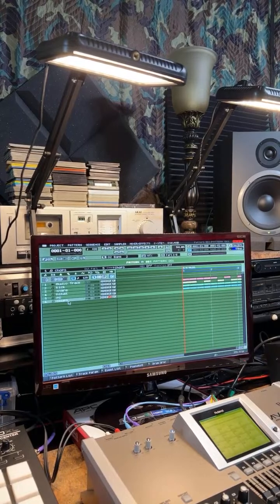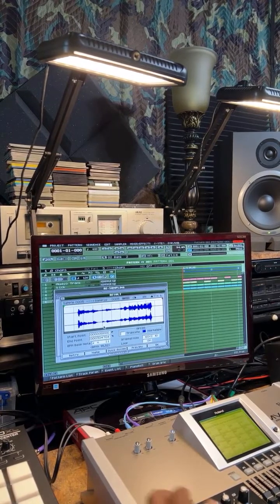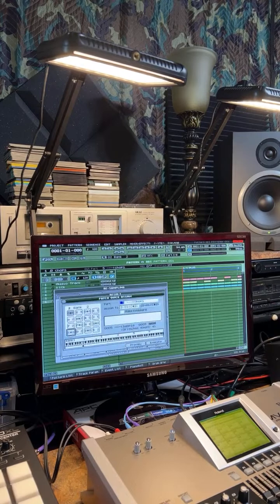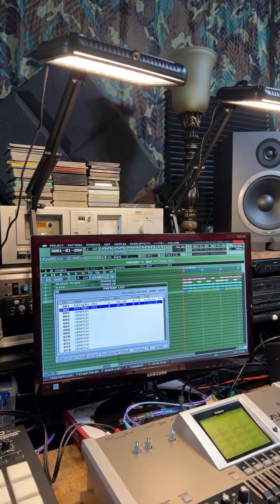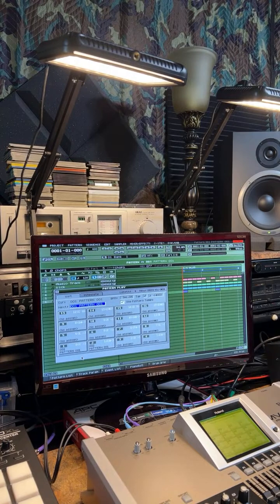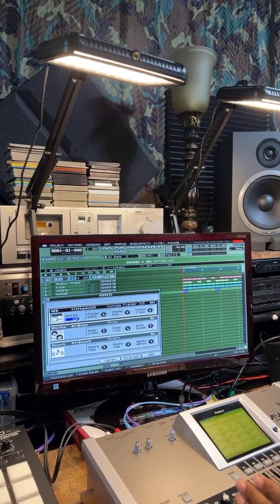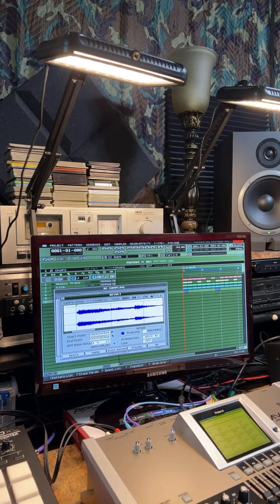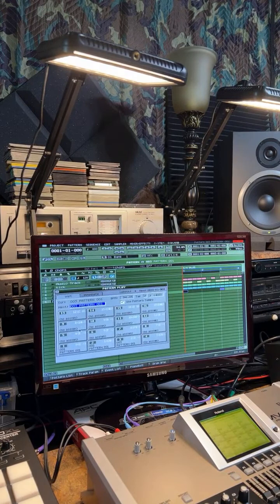MV 8000/Chopping Frequencies & Resampling with effects. Note: This is an experimental tutorial.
MV 8000/Resampling with effects. Note: This is an experimental tutorial.